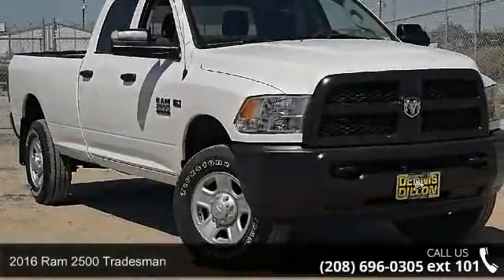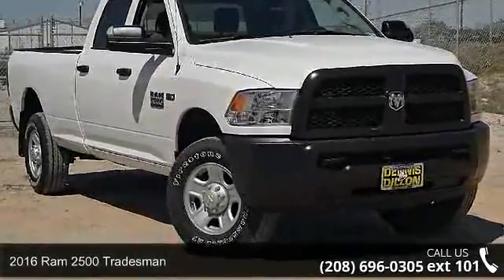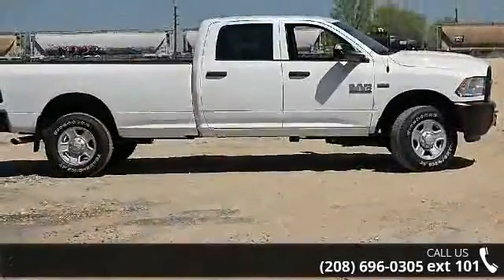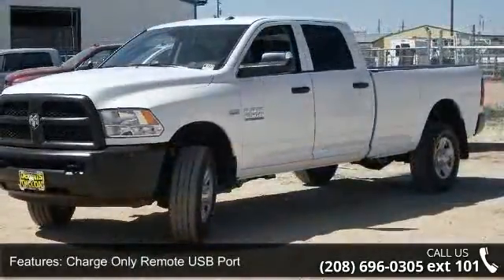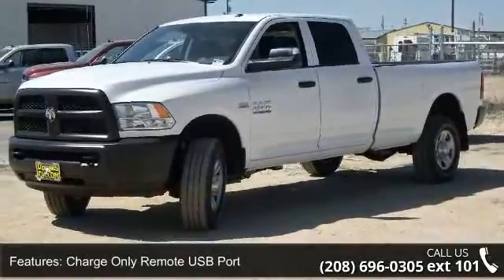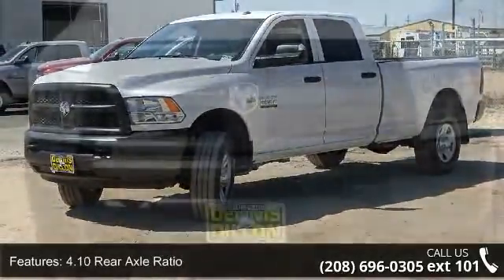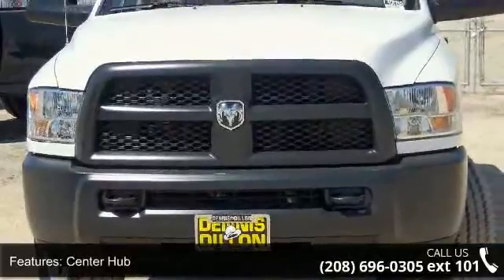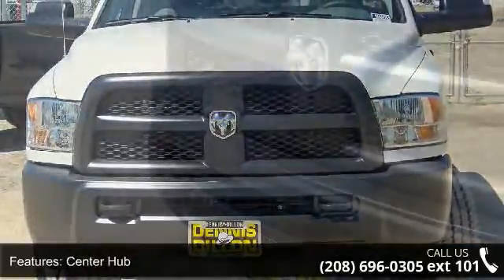2016 Ram 2500 Tradesman - Dennis Dillon Chrysler Jeep Dod...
Frequently asked Questions: 1. Do we negotiate? No.. We are the BEST price advertised in the US. 2. Are the discounts the same if I order? Yes We price the same way with a stock or a custom order. 3. Will the deal change once I arrive? No We pride ourselves in offering a better way to purchase a vehicle. 4. Do you take trades? Yes We need trades. We use multiple tools to assure that we offer fair market values. 5. What taxes am I responsible for? You only pay the taxes in the state where your vehicle will be registered. 6. Do you have a documentation fee? Yes $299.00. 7. Do you offer financing? Yes We have over 30 different financial institutions in our network that allows us to offer the best interest rates available. 8. How do I secure my vehicle once I decide to purchase? We require a $1000.00 non-refundable deposit which can be a check, credit card or debit card. 9.